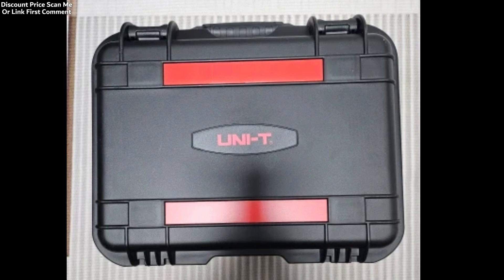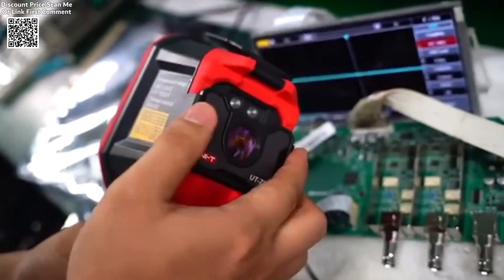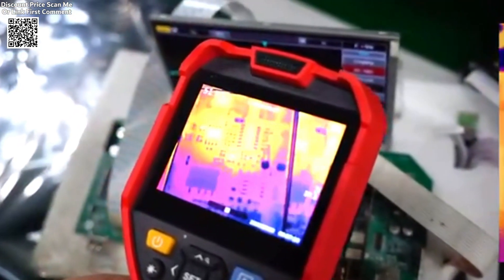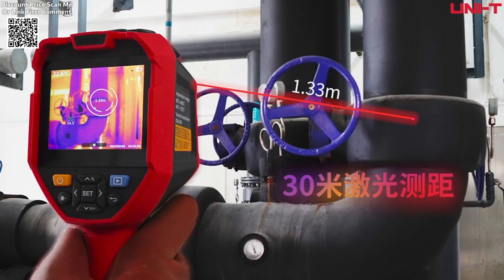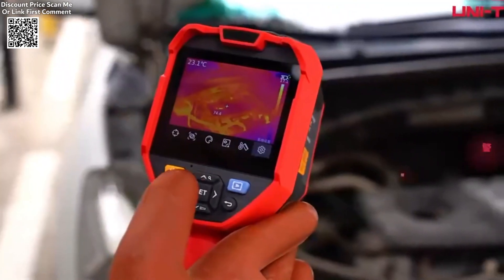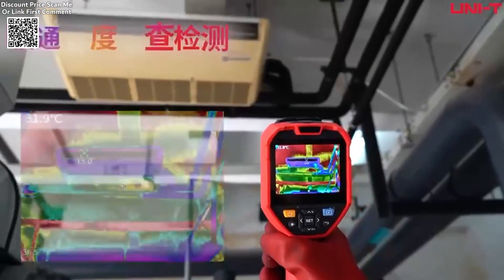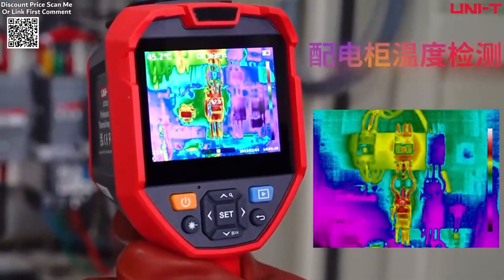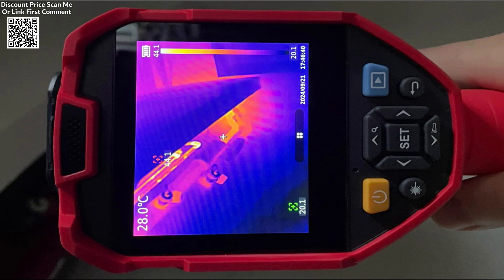Unboxing UNI-T UTi260V Infrared Thermal Camera Review Aliexpress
UNI-T UTi260V Thermal Camera Touch Screen Infrared Thermal Imager with Laser Mobile Phone Remote Control Video Record Function Unboxing Aliexpress, The UNI-T UTi260V Thermal Camera is a state-of-the-art handheld infrared thermal imager designed for precision and versatility. With an infrared resolution of 256×192 and 5 million visible light pixels, it provides clear, detailed imagery for a wide range of applications. The device supports a broad temperature measurement range from -20°C to 550°C, making it suitable for diverse usage scenarios, from industrial maintenance to building inspections and more. Additional features include multiple image modes, such as thermal imaging, dual-light fusion, and picture-in-picture, providing flexibility for various tasks. With a 30-meter laser range, LED lighting for low-light environments, and the ability to customize temperature measurement objects, the UTi260V is a powerful tool for professional use.